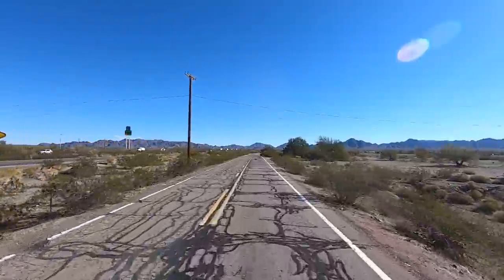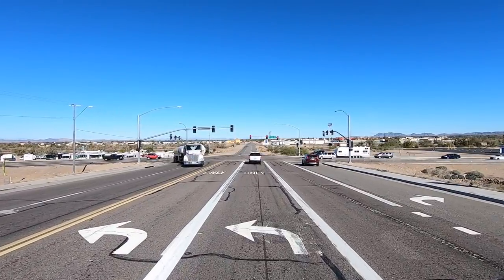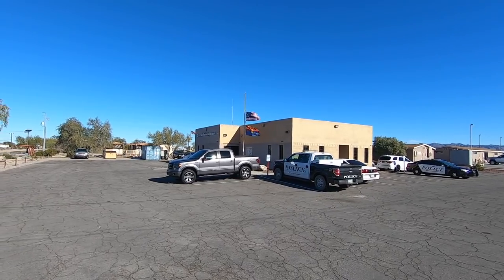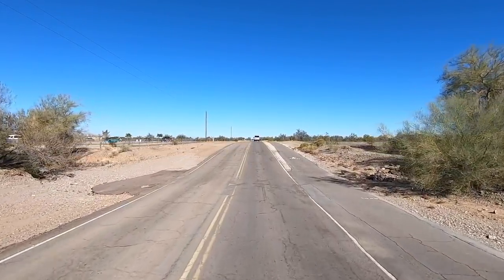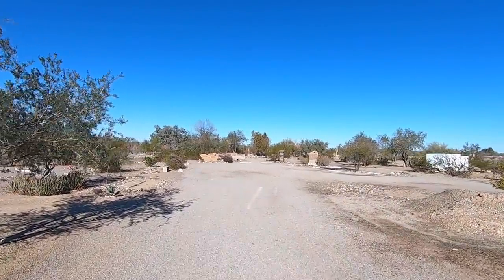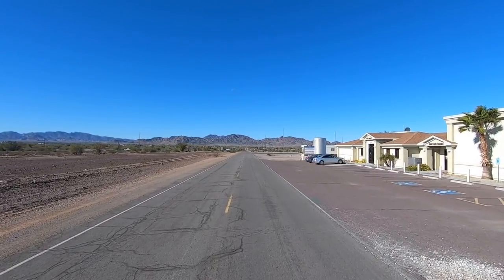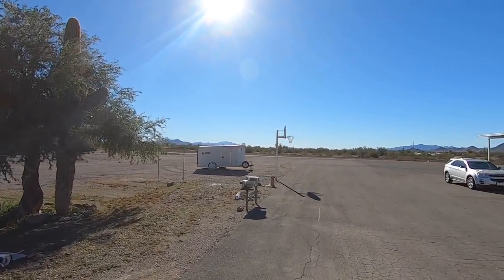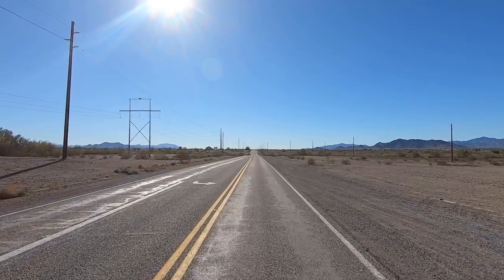FREE QUARTZSITE SERVICES...WIFI...TRASH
FREE QUARTZSITE SERVICES...WIFI...TRASH  Come along as i explore the free services provided by the Town of Quartzsite. Free WIFI at the Library.  FREE Trash disposal at the town transfer station.  Free Public restrooms  FREE Dogpark and more...Full Time RV Living In a Class A Motorhome. Come along on my travels exploring the RV Lifestyle and Living a RV Life.